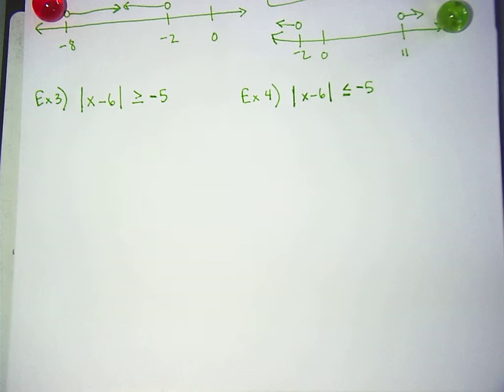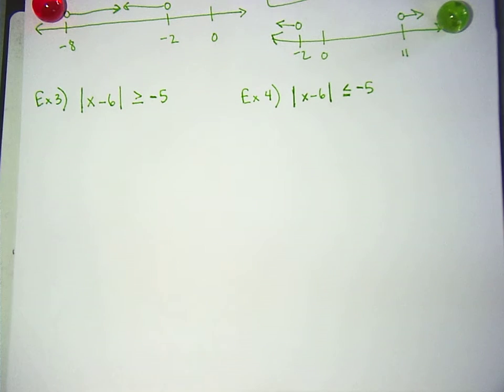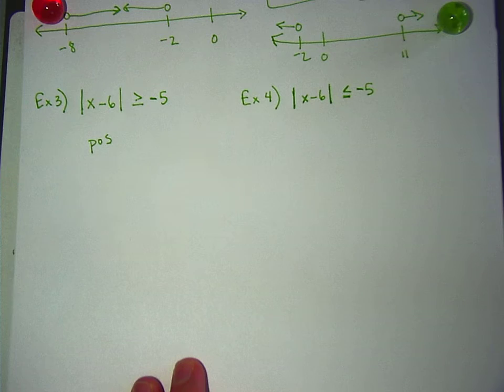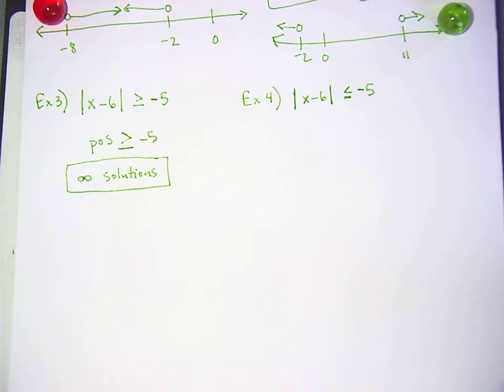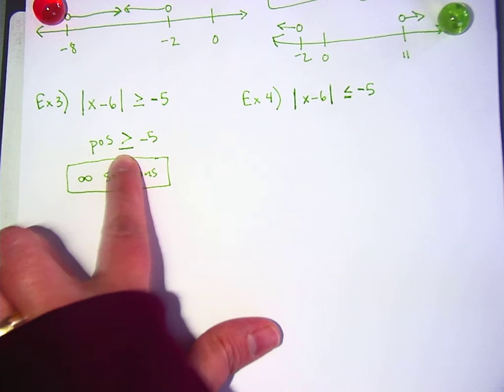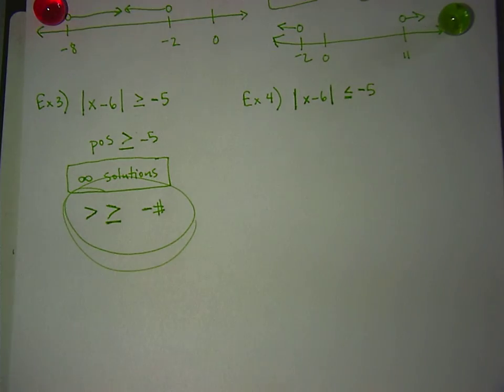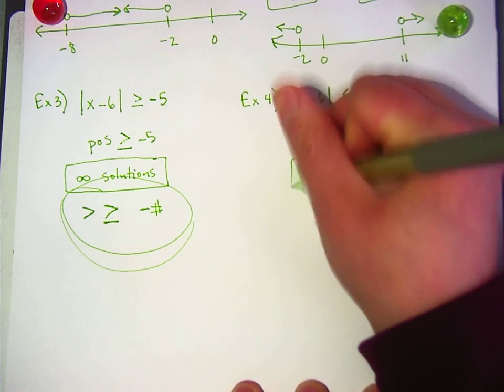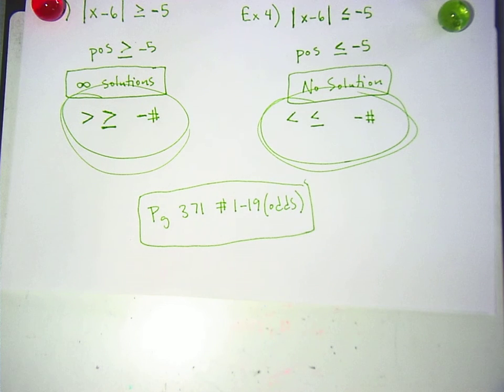3/18 Math 9 (Part 2)